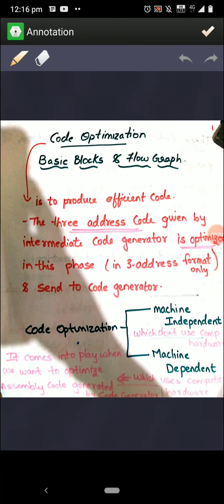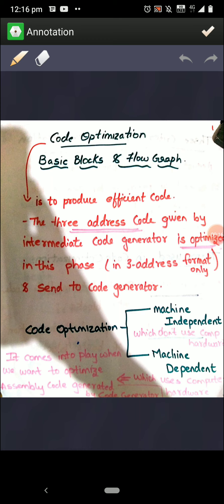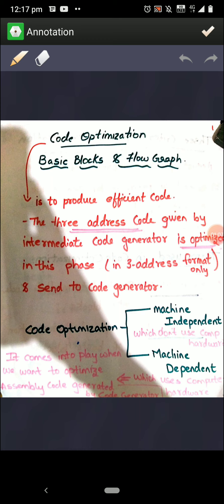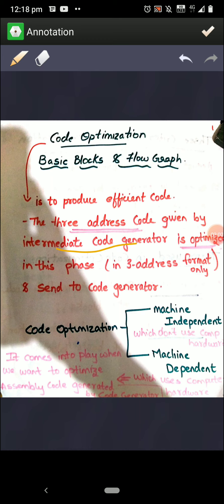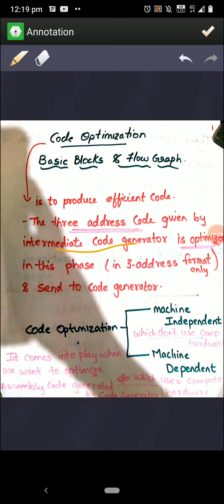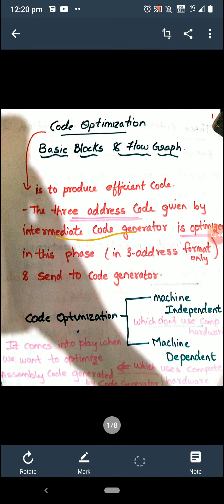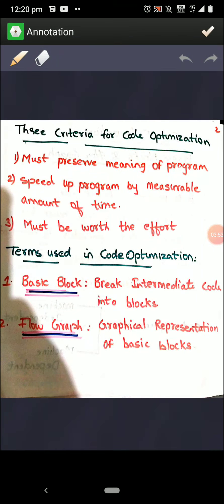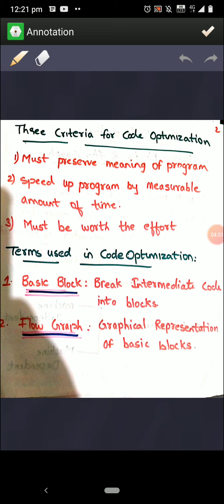30 April 2020